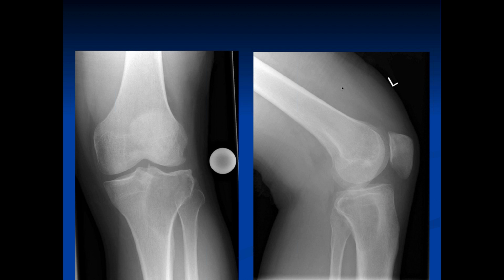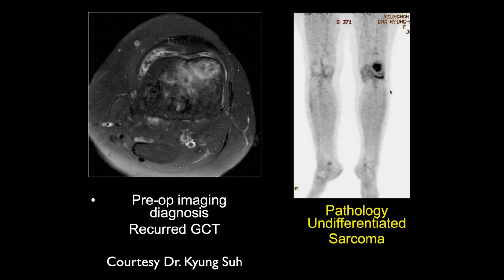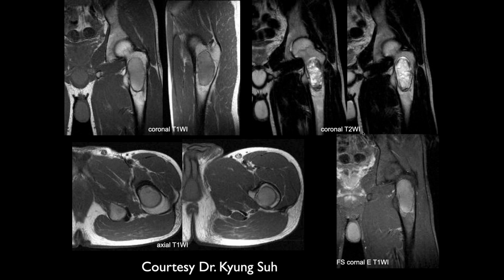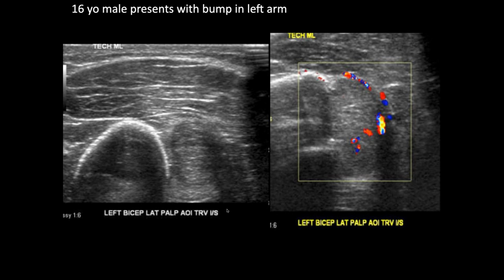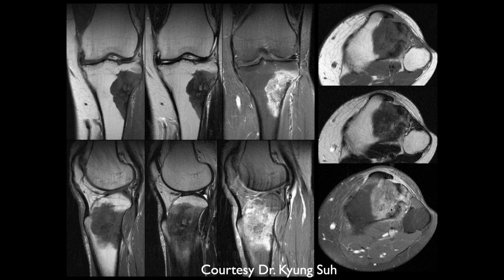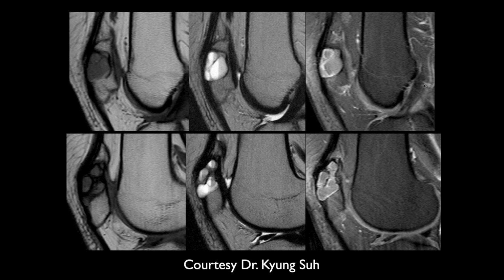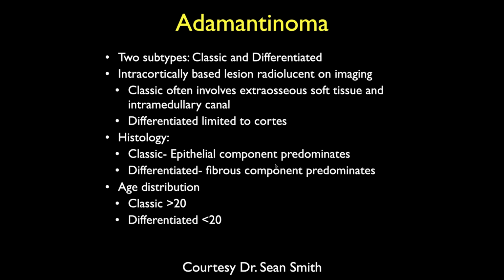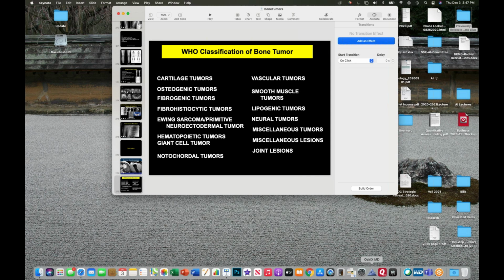Bone Tumors Pt 3